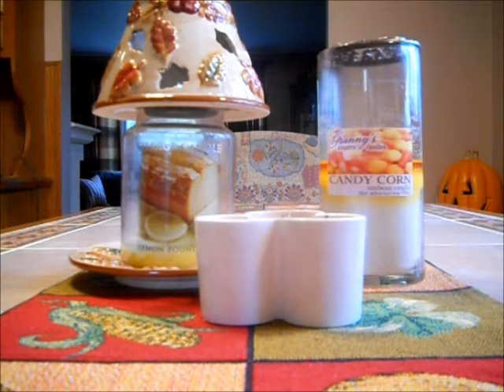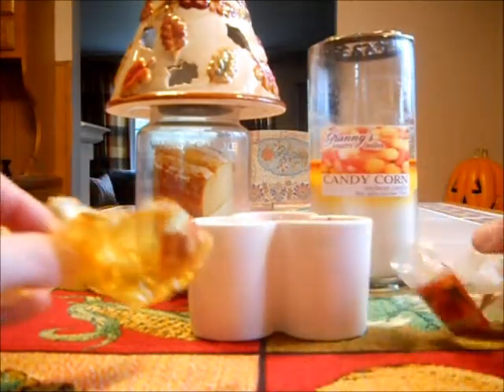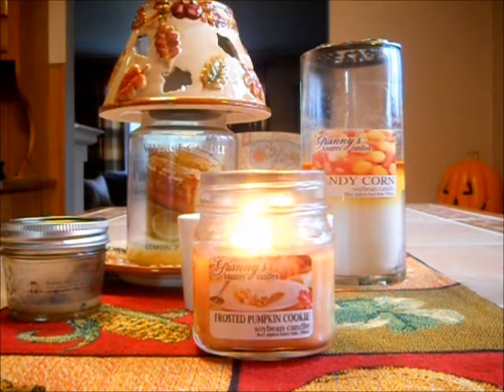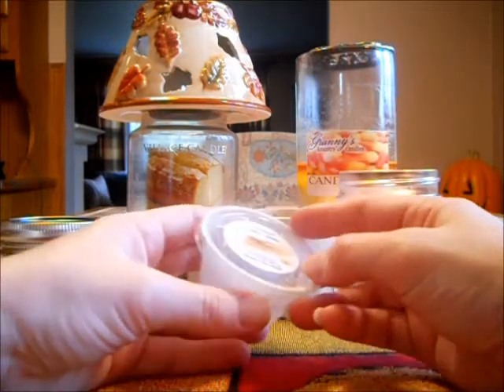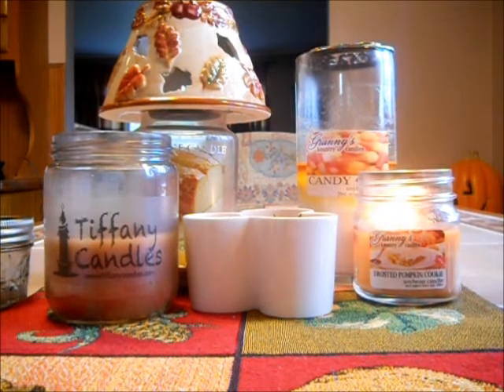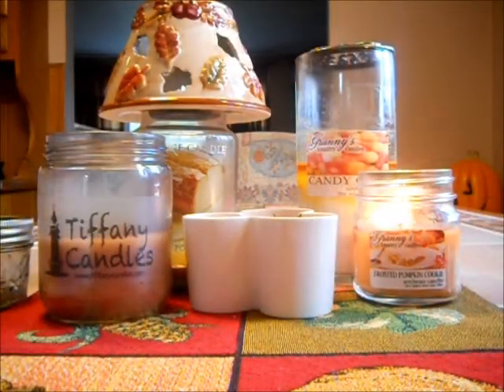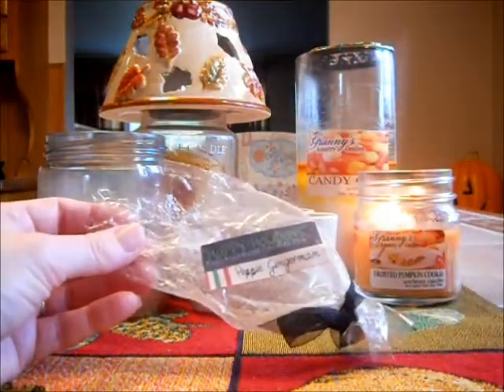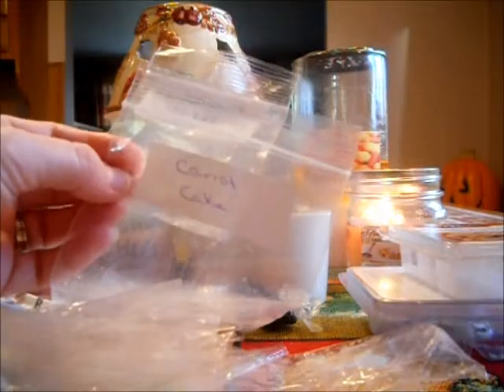Friday Weekly Melts and Project Wax Update!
Tiffany Candles
Yankee Candles
The Bathing Garden
Granny's Kountry Candles
Village Candles
Better Homes & Gardens
Primative Kountry Candles
Partylite
Gracie Jo's Candles
Kim's Tarts (tartcandlesbykim)
Sweet Fixations
Cupcake Candles
FussAssMcgee Candles